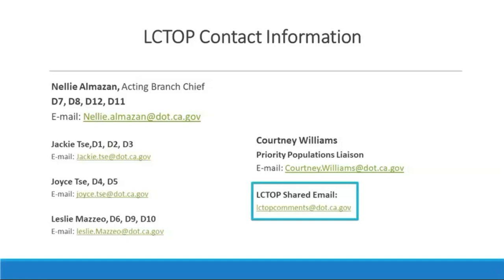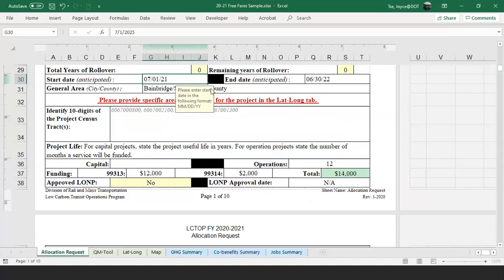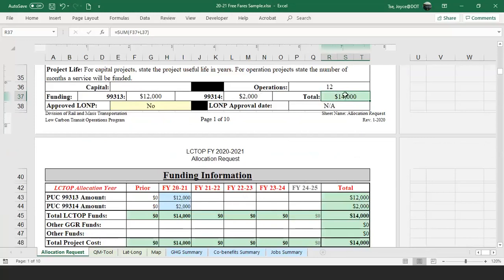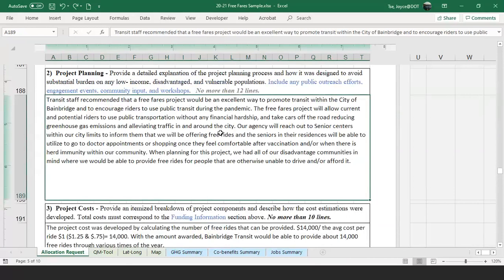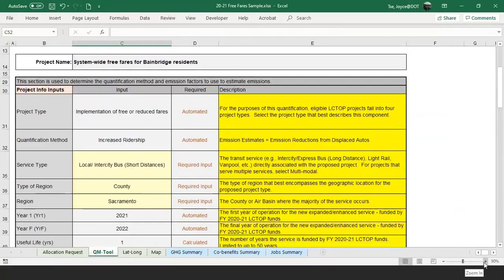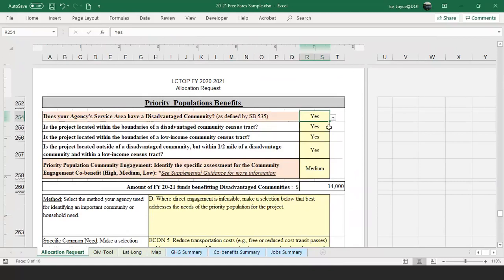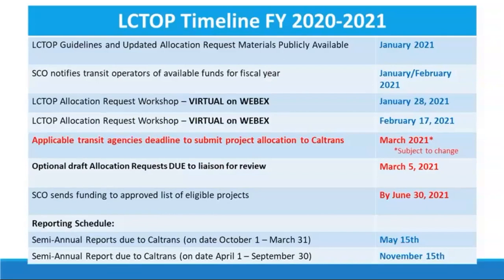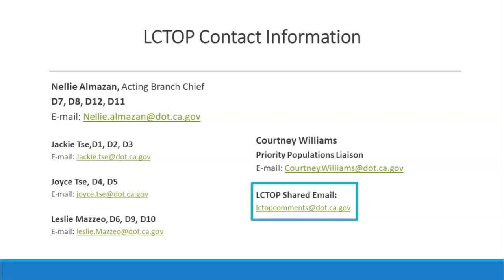LCTOP FY 20-21 Allocation Request Workshop #2 | Free Fares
Description
Video quality can be adjusted using the settings button next to the CC icon. Captions can be enabled.

Please submit ONE project per email, and include in the subject line [Agency Name] Project #1, #2..etc to ensure LCTOP receives all the projects.
 **Optional draft allocation requests are due March 3rd to your liaison for reviews!**

Free and Reduced Fares Sample Project
FY 20-21 LCTOP Allocation Request Workshop- February 17, 2021 10 am PST

The LCTOP staff and I would like to congratulate Amar Cid on her promotion to the Caltrans Office on Race and Equity. Amar has played an integral part in the development of the Low Carbon Transit Operations Branch from its inception. She has administered over $524 Million and over 851 projects. She has provided guidance through the many changes in legislation as well as streamlining the process for us all. The unification of the LCTOP Team, both past and present is due solely in part from Amar’s leadership and support. It is through her leadership that this team has developed a true sense of family and although, she is no longer a part of the team I want to emphasize that our commitment to you, the division and to Caltrans in providing outstanding customer service and dedication to the program has not changed. Our goal is to continue fostering our relationships with you all, as well as meeting statewide goals, improving mobility, reducing GHG’s emissions, and benefitting disadvantaged and vulnerable communities. Amar, congratulations and thank you from all of us for your support throughout your tenure with LCTOP.

0:00 Intro
0:11 Background
4:41 Lead Agency Info
6:22 Project Summary
7:25 Lat-Long tab
9:07 Lat long tab
8:33 Google maps demo
10:13 AB 1550 map demo
11:31 Map Tab:
11:58 CalEnviroScreen 3.0

Page 2
13:44 Funding Info
15:59 Fully Funded/ Project Changes

Pages 3-4
17:00 Funding Plan

Page 5
18:26 Project Info

Page 6
20:40 Agency Info

Page 7
22:10 Project GHG Benefits
25:25 QM tab

Page 8
27:05 Job Support
27:46 Travel Cost Savings
30:46 Co-Benefits

Page 9
31:22 Agency and Project Priority Populations
32:13 Community Engagement
32:44 Funds to benefit DACs
32:53 Method to Identify Community Needs/Common Needs
33:38 Needs Description

Page 10
34:10 Identify Priority Populations benefitting from the project
34:31 Select the benefit
34:50 Benefit description
35:20 SB 1119

38:33 LCTOP Timeline

40:00 Q/A